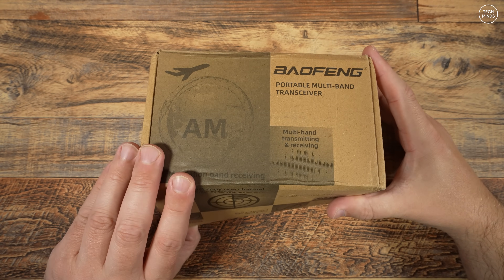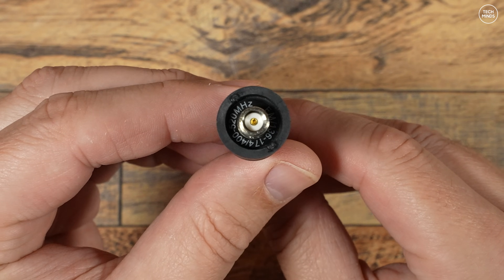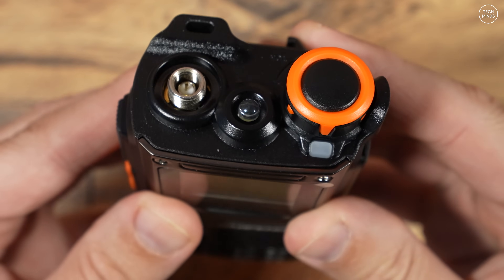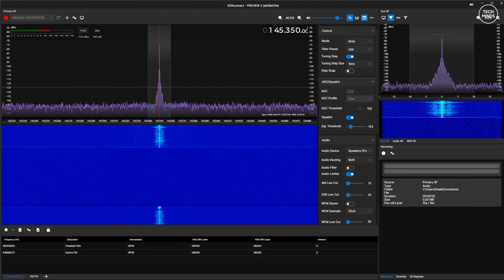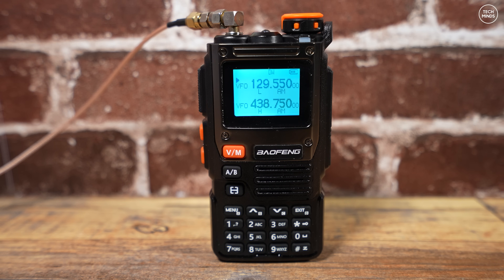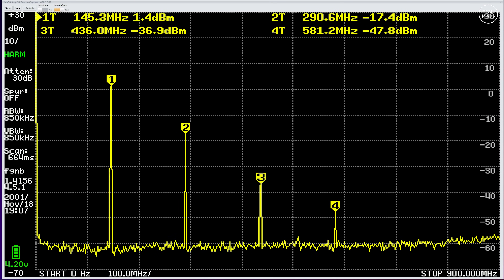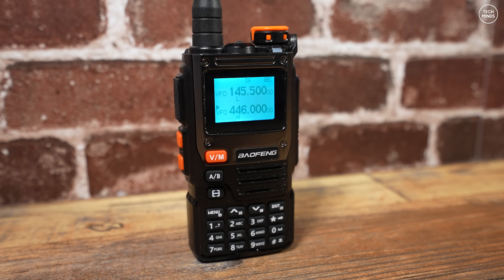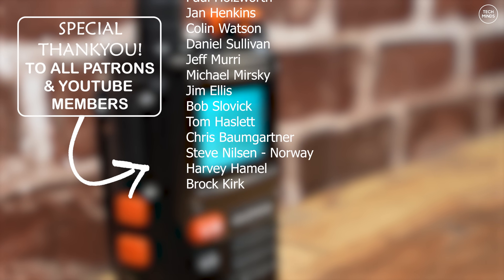BAOFENG What Are You Doing With This UV-K61?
Here we take a look at the Baofeng UV-K61 Tri-Band hand held radio. Yet again, this one fails miserably. How hard can it be to design a radio that does what the specs say?

Code:BG2f89c3
Code price:$21.99/23.9
Code only for Europe, USA, Canada and Australia
Exp:10/31